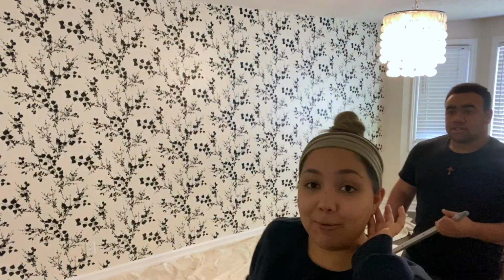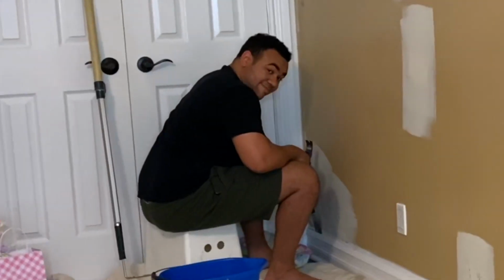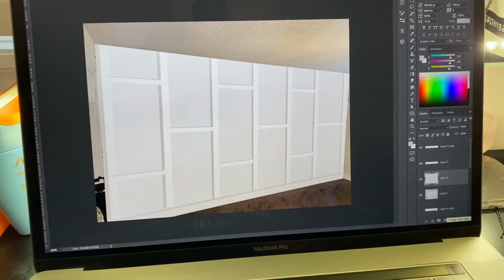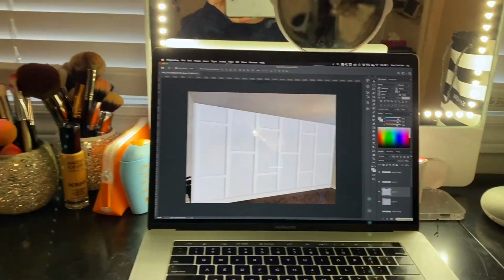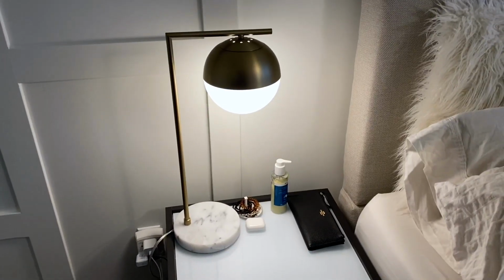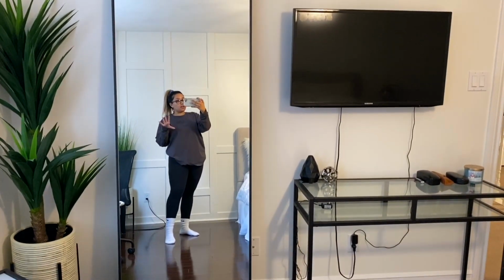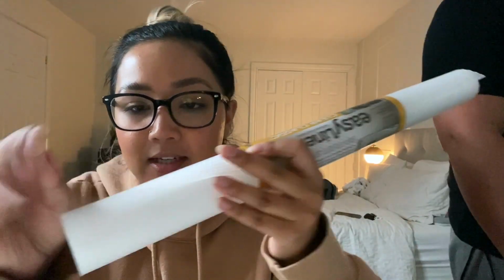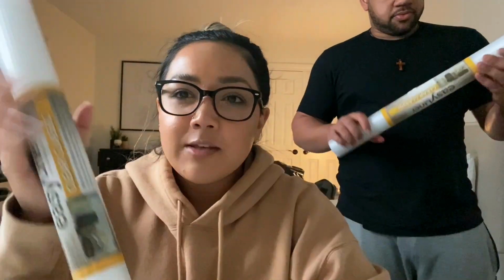EXTREME ROOM MAKEOVER + MASSIVE DECLUTTER | minimalist & neutral aesthetic (2020)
If you have any questions about any products in the video leave a comment☺️ I'll link the main items I purchased down below:

IKEA (Makeup Vanity/Desk)
Alex Drawers (x2)

STRUCTUBE
Table Lamp

A lot fo the small decor pieces were purchased from Bouclair and HomeSense and the posters were custom designed from my friend Kaye Anne!❤️